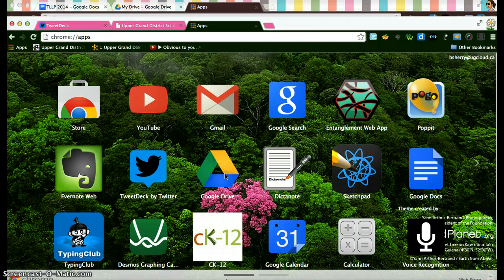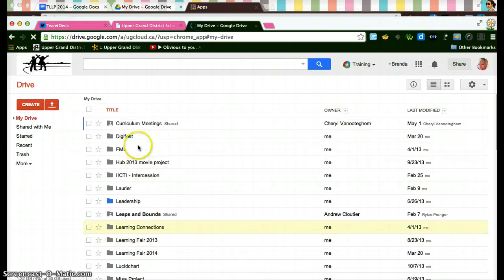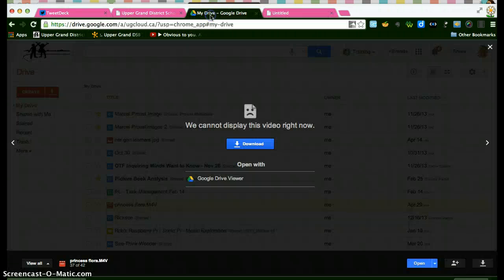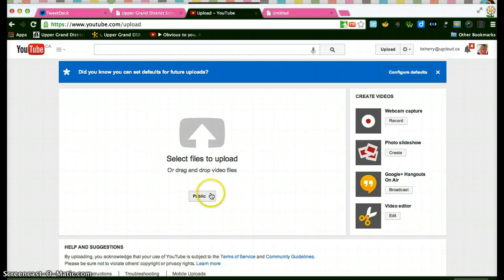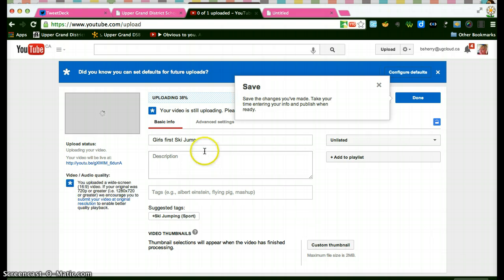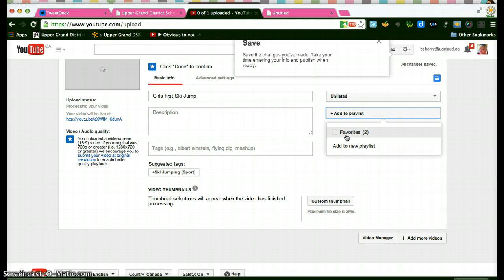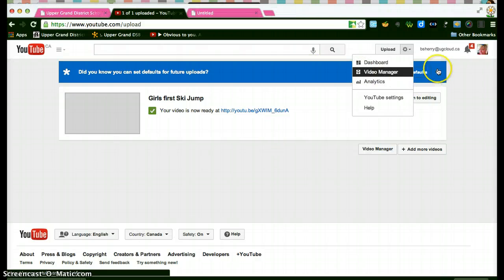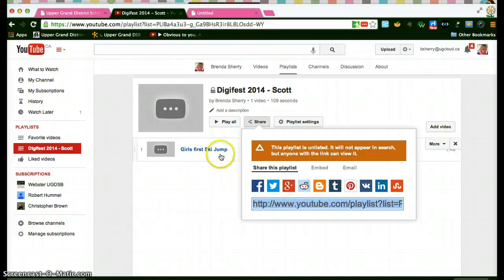Playlists for Digifest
This video shows you how to create a playlist and share it with me.